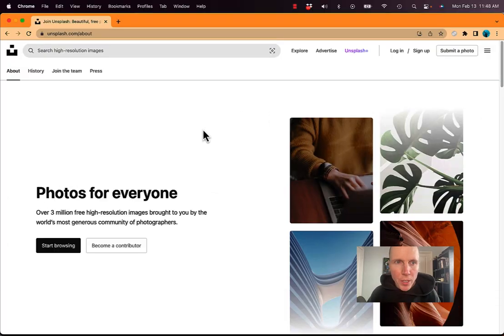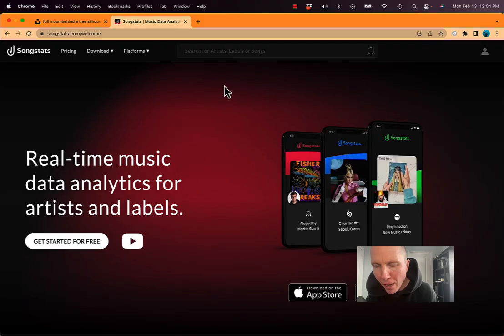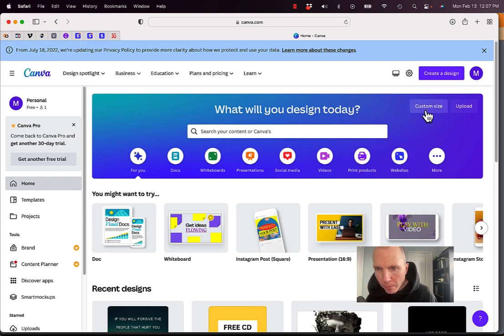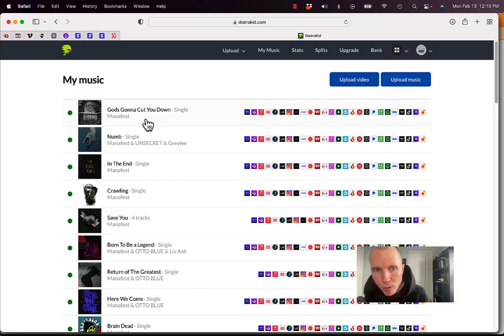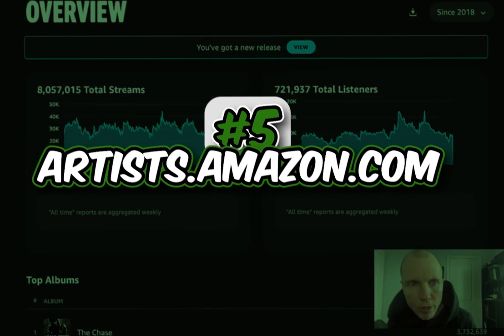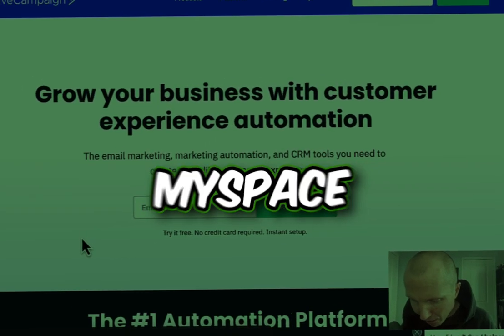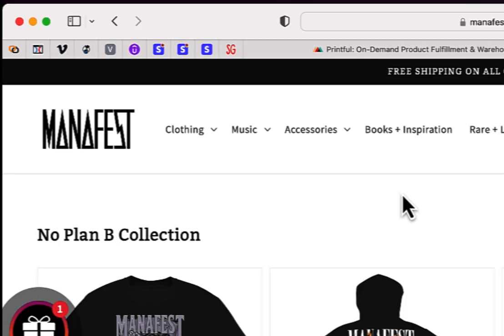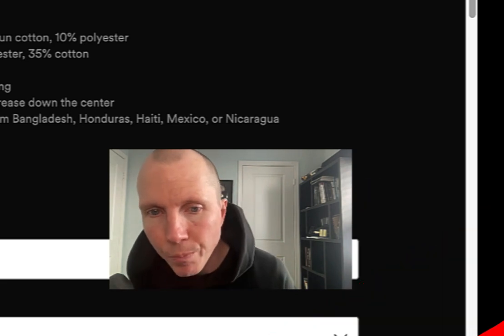8 Mind Blowing Tools Artists Didn't Know Existed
8 Mind Blowing Tools Artists Can You Use To Grow a Fanbase